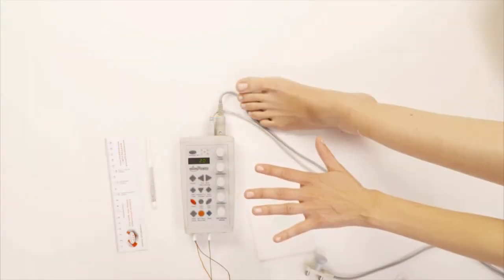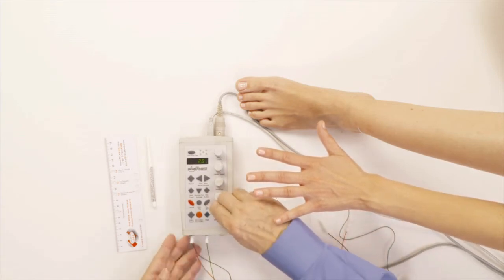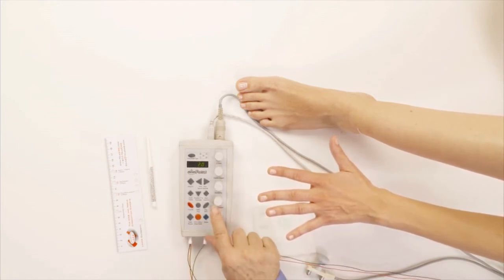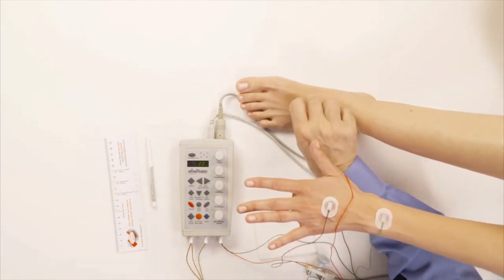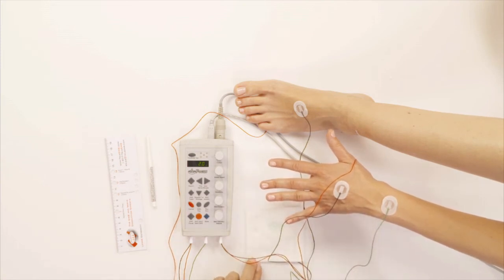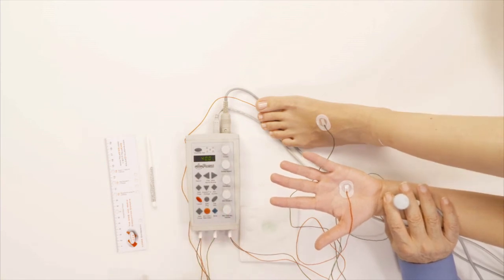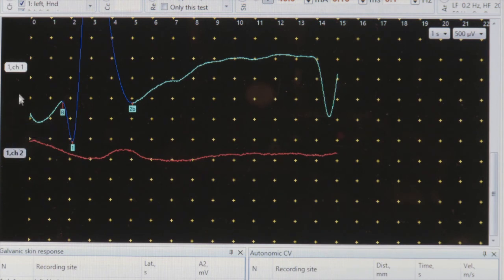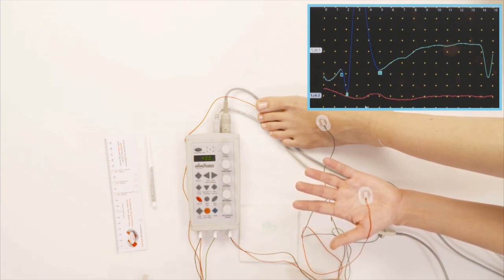GALVANIC SKIN RESPONSE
NERVE CONDUCTION SERIES

00:00 - 00:12 Introduction
00:12 - 00:35 Galvanic Skin Response Overview
00:35 - 01:00 Small Fiber Neuropathy Explanation
01:00 - 02:00 Electrode Setup: Hand and Foot
02:00 - 03:00 Foot Electrode Placement
03:00 - 04:12 Test Execution
04:12 - 05:06 Interpreting the Test Results